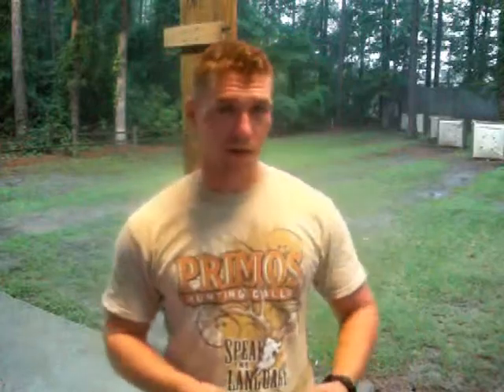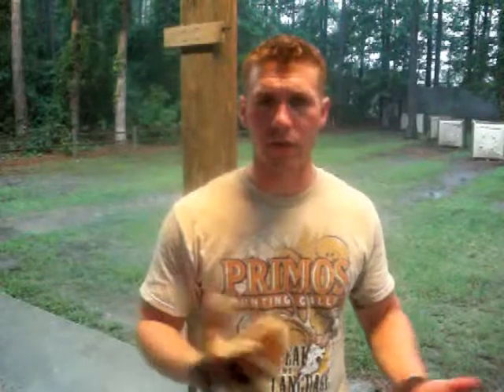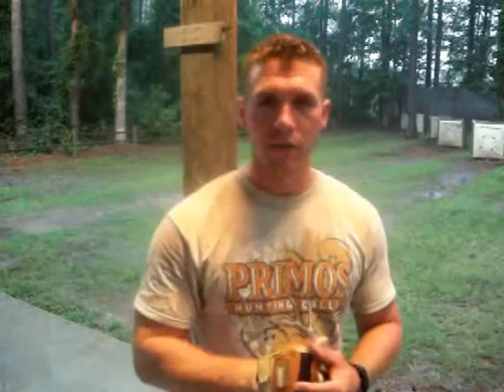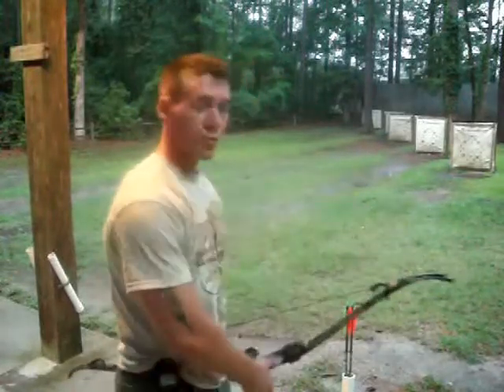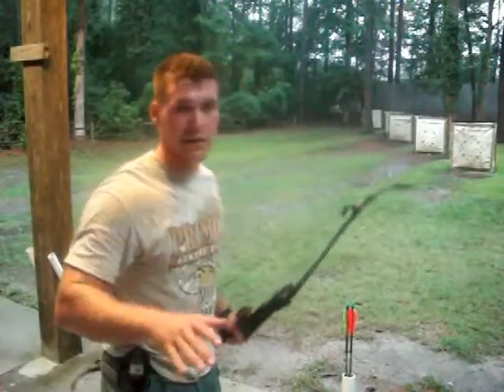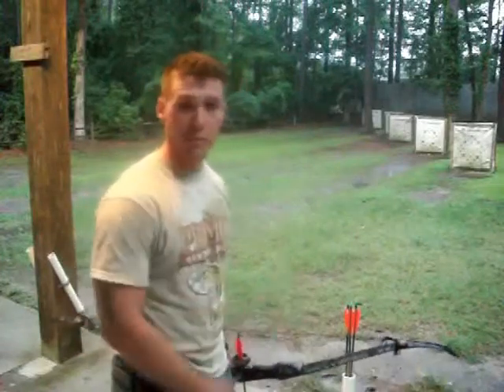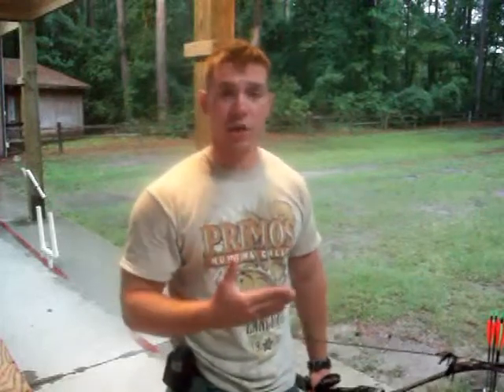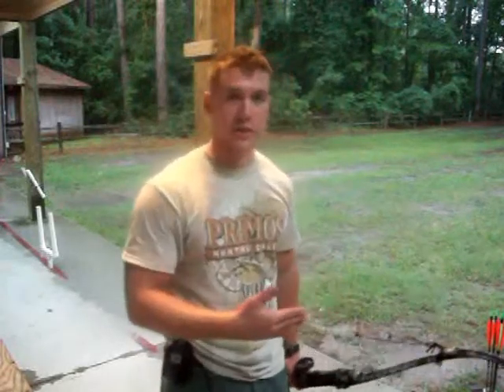The Basics of the Modern Recurve: Part 2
The Backwoodsman's Institute presents: the basics of the modern recurve. In this 3 part video Logan show and explains the fundamentals of archery (on the bow hunters level) utilizing a modern recurve.